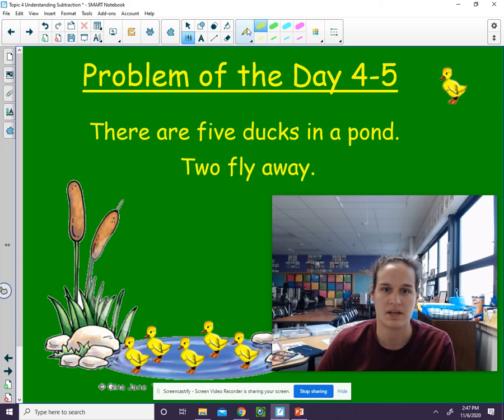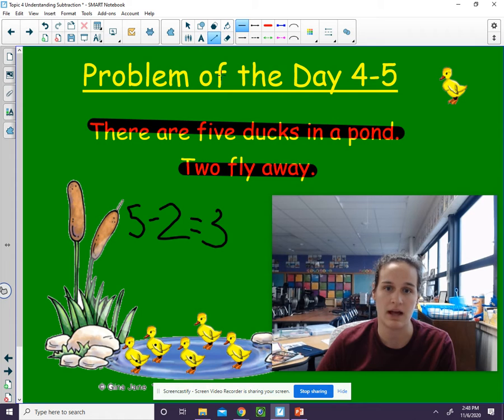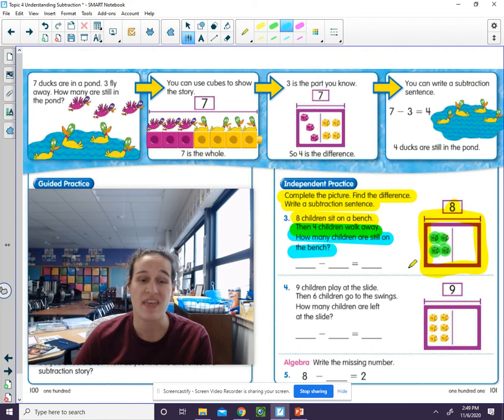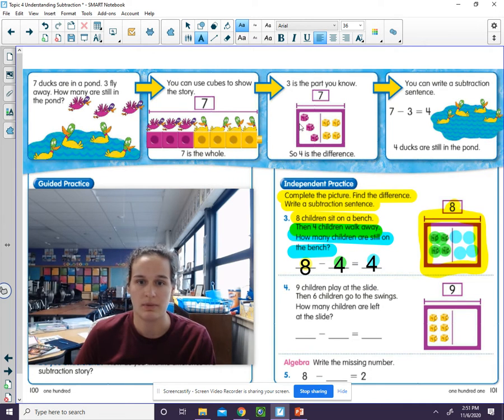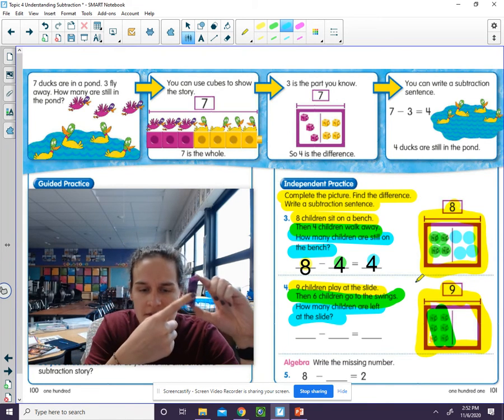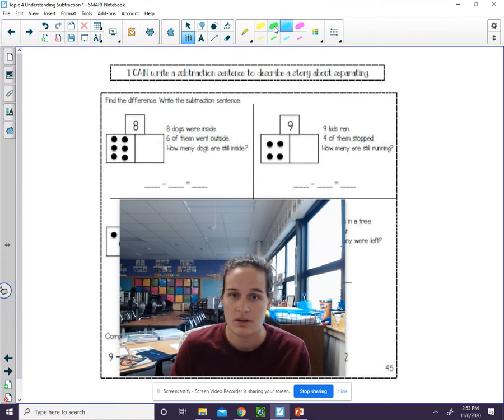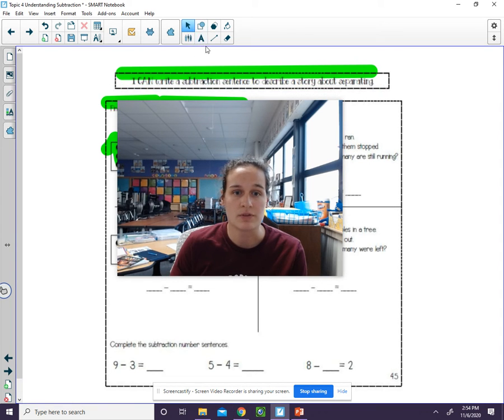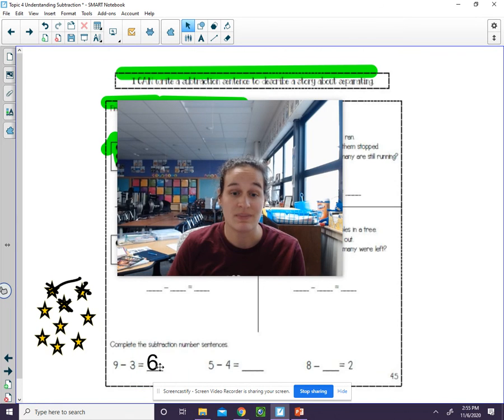November 13 Math 4.5